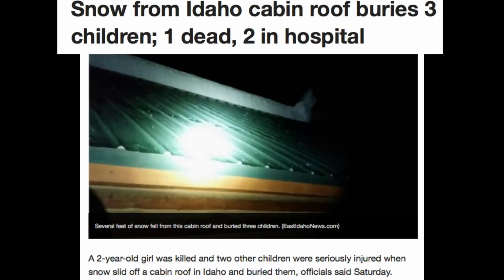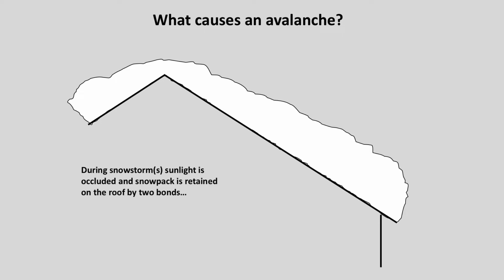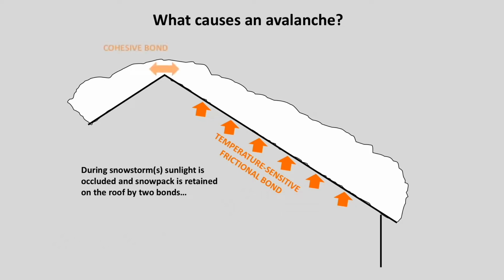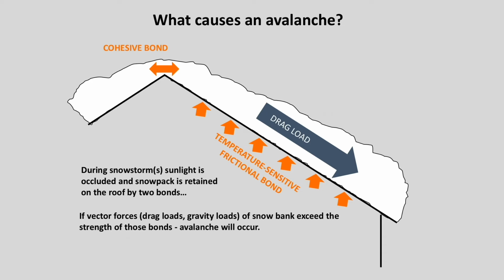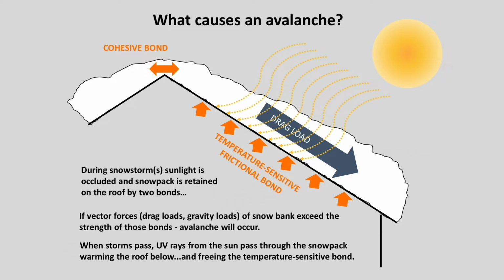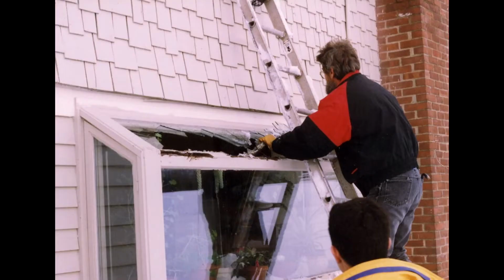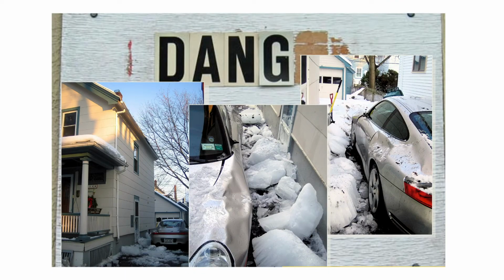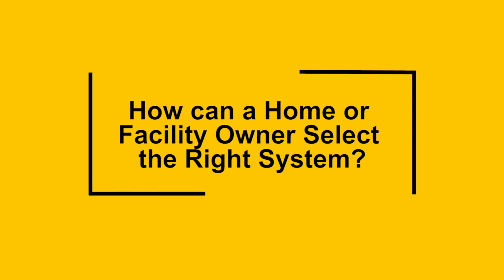S-5! - 5 Reasons Why You Should Use Snow Guards on Your Metal Roof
S-5's Founder and CEO, Rob Haddock discusses 5 Reasons why you should use snow retention on your metal roof.

Topics Covered:
• Introduction - 0:00
• What is Snow Retention - 1:15
• What Causes Rooftop Avalanches - 3:21
• Are there other Hazards Associated with Rooftop Avalanches - 5:50
• Are there many Sources to Purchase Snow Retention Systems - 7:00
• How can a Home or Facility Owner Select the Right System - 8:11

Theme Song
Fringe Trimmed Boots by Bird Creek

3 Ways to Determine What Clamp fits your metal roof
Campfire Song by Chris Haugen